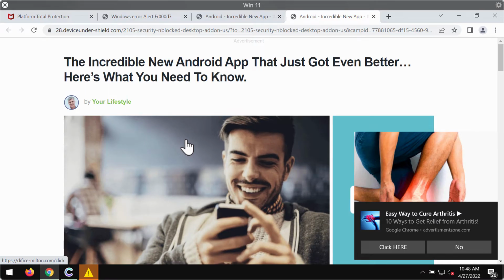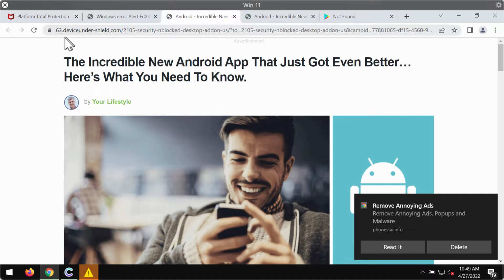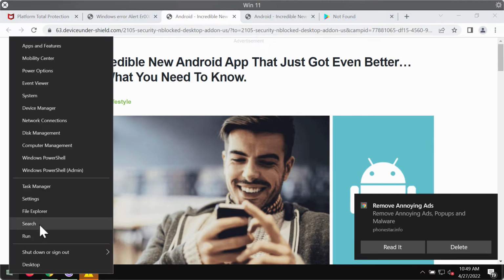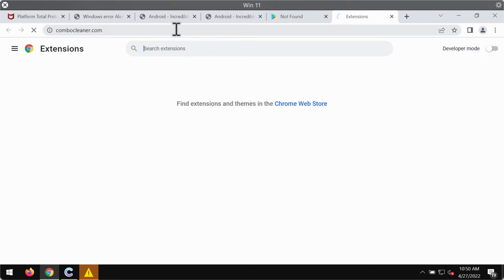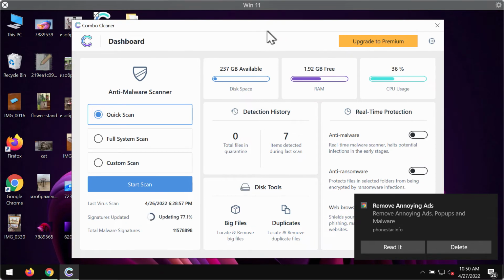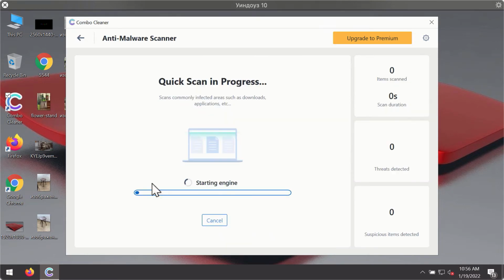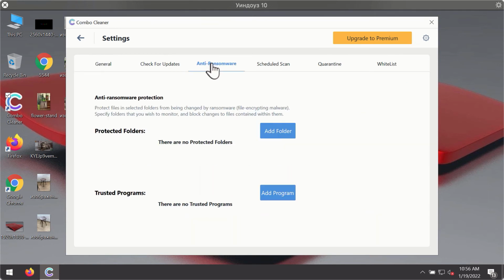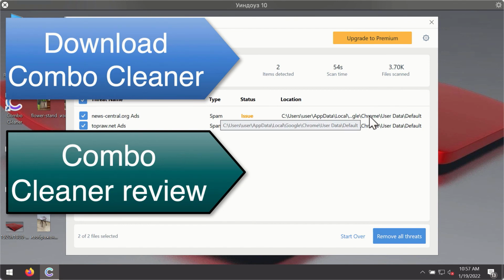Deviceunder-shield.com pop-ups - how to remove?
Deviceunder-shield.com is a pop-up that displays misleading messages that encourage you to download and install some potentially unwanted software. These pop-ups, by the way, may be the trace of some adware-type program to be currently enabled in your computer. It is strongly advised that you don't interact with these fake alerts and do not trust their deceitful messages. Remove them with the help of Combo Cleaner Antivirus or follow the manual guidelines provided in the video tutorial.